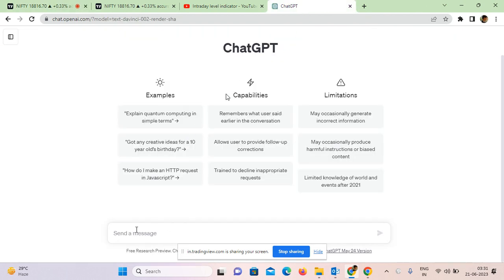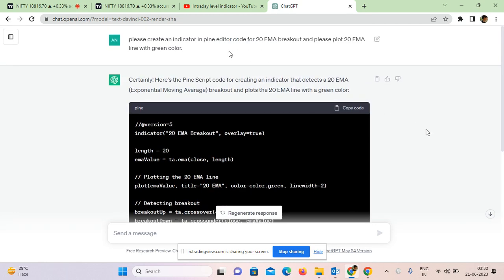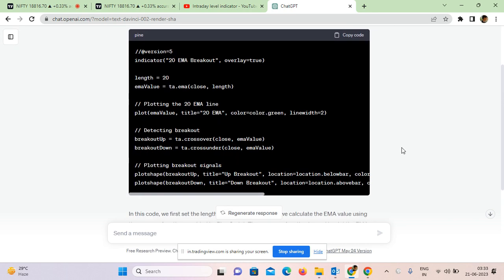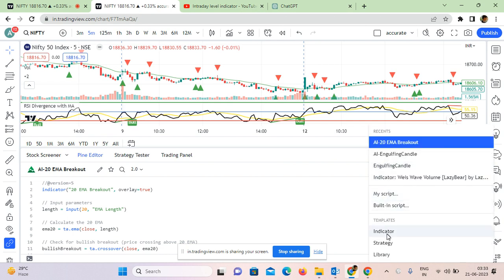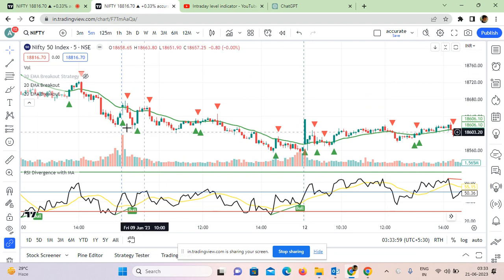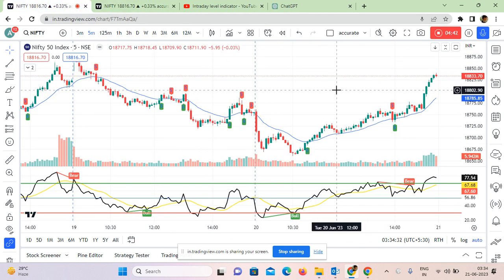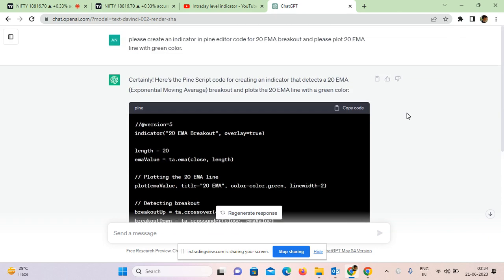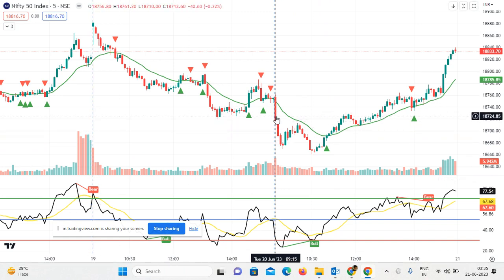Create Your Own Indicator in Seconds Using AI Tools (Recorded in English)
In this video (Recorded in English Language), discover how to leverage the power of AI tools to quickly create your own custom indicators for trading. Join us as we explore a revolutionary approach to indicator creation that saves time and empowers traders of all levels to enhance their technical analysis.

We'll demonstrate step-by-step how to utilize AI-based language models to generate accurate and efficient code for popular trading platforms like Pine Editor. Don't miss this opportunity to unlock the potential of AI and take your trading strategies to the next level!

Telegram username - @Intradaylevelindicator